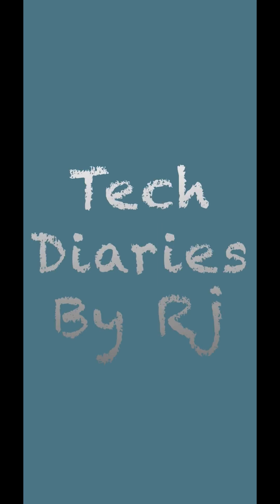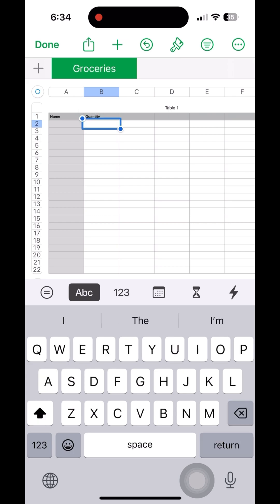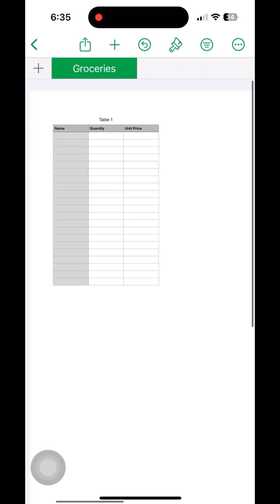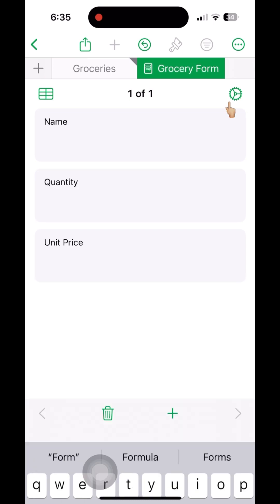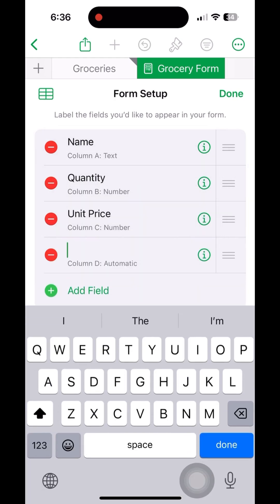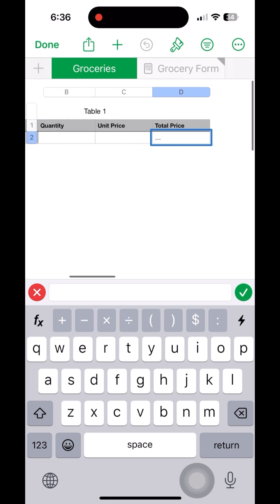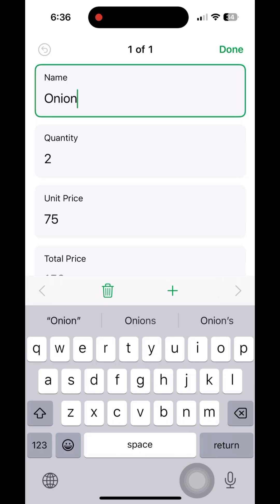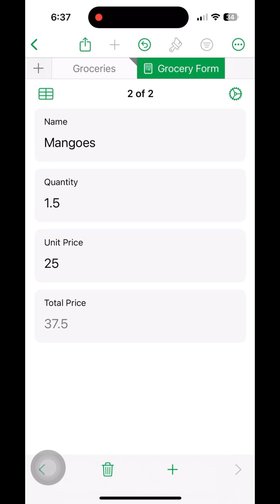How to use iPhone to create Form in Numbers app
How forms can be created in numbers app in iPhone along with formula column.